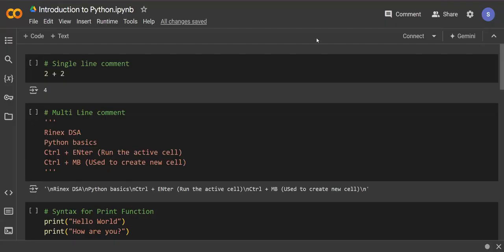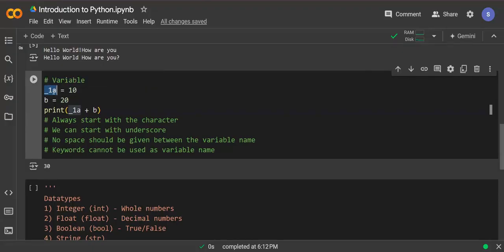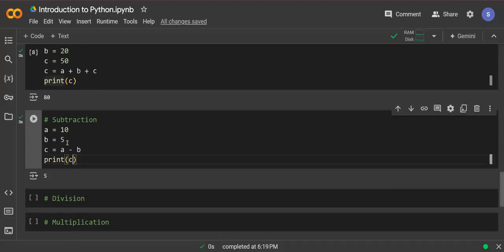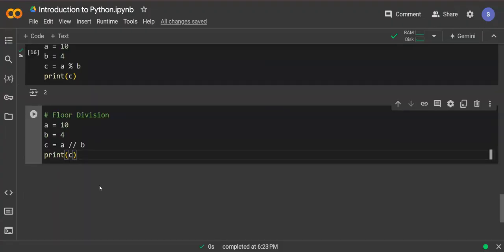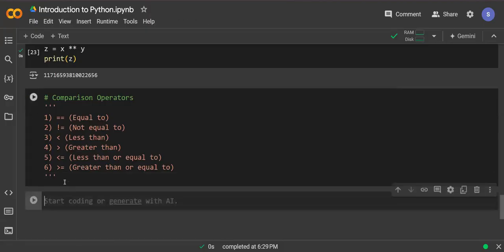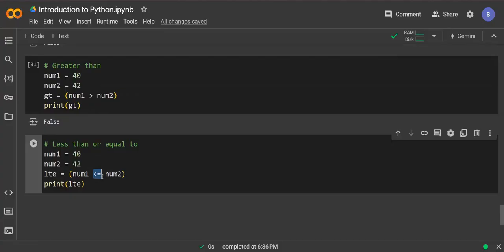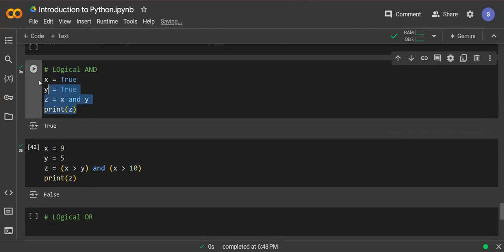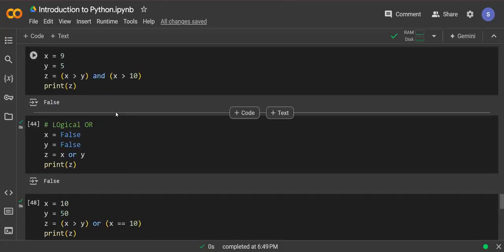DSA in Python – Complete Course | Operators | Roadmap & What You’ll Learn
This lecture is perfect for:
✅ Python beginners
✅ Students starting programming
✅ Anyone preparing for coding & DSA

🔹 Topics Covered:
Arithmetic Operators
Relational / Comparison Operators
Logical Operators
Assignment Operators
Bitwise Operators
Membership Operators
Identity Operators
Examples & Practice Programs

By the end of this video, you’ll have a strong understanding of Python operators and how to use them in your programs.